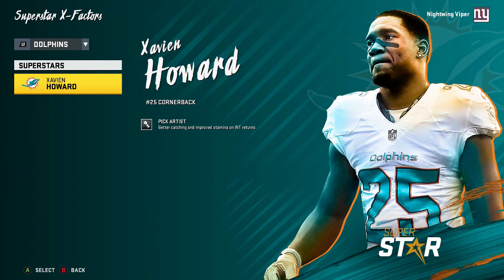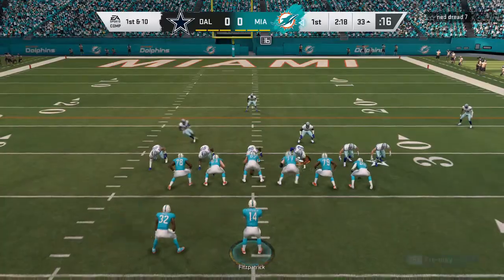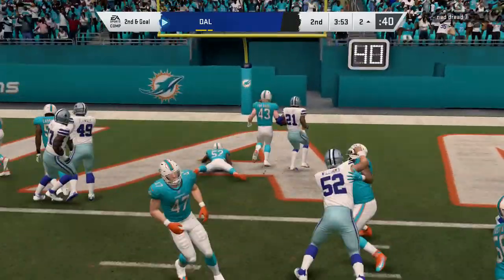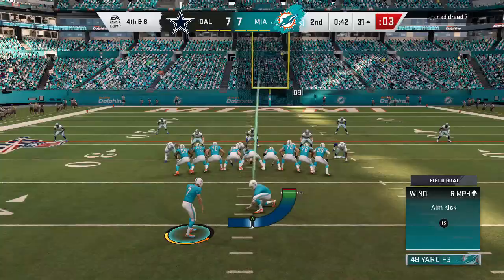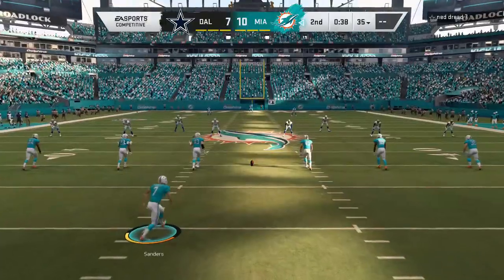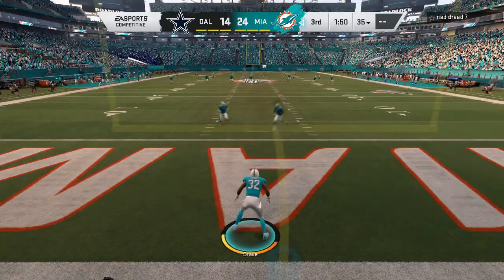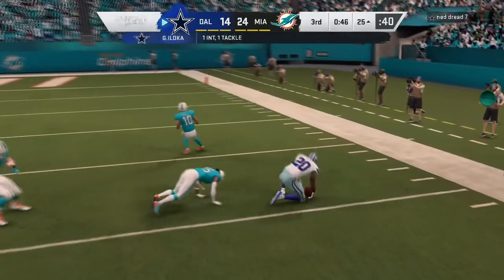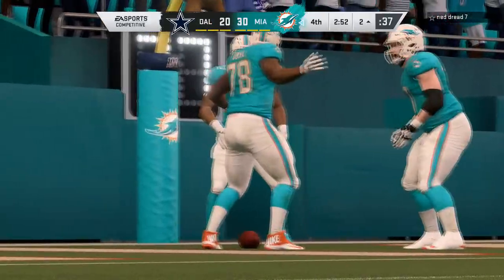Madden 20 Online H2H - Miami Dolphins vs Dallas Cowboys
This Video is NOT intended for audiences ages 12 or younger!

Continuing the 32 team challenge with AFC East division. Next Up the Miami Dolphins.